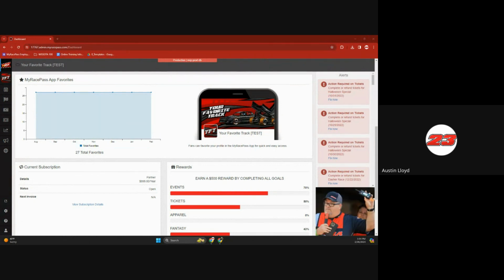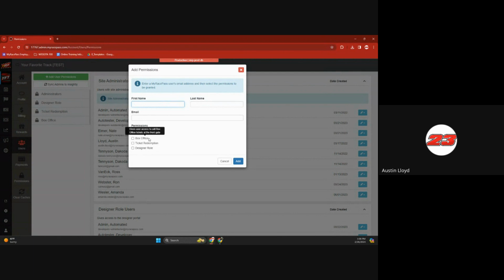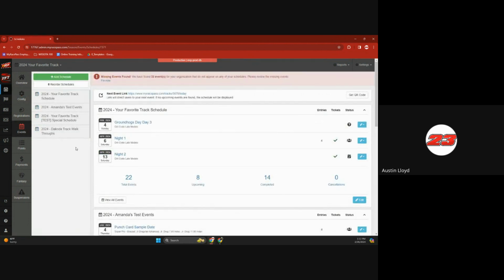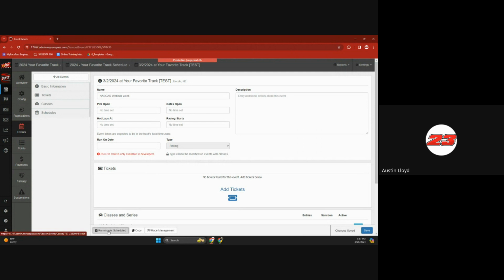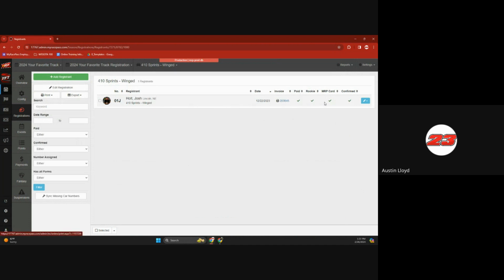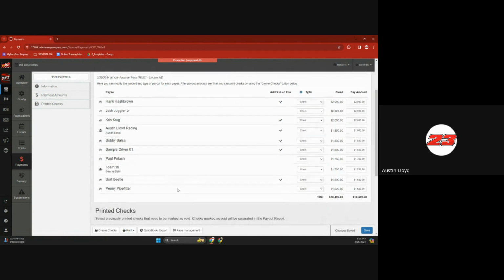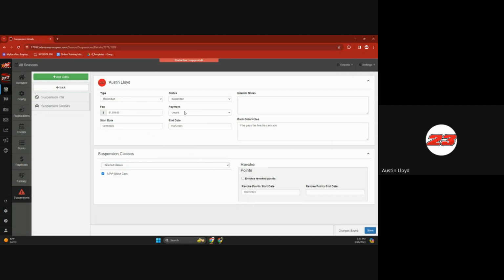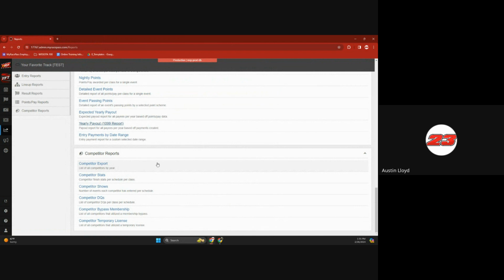NASCAR Webinar 2/26/24 (Early Session)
This is a recording of the 2/26/24 Early Webinar Session for NASCAR Sanctioned tracks.